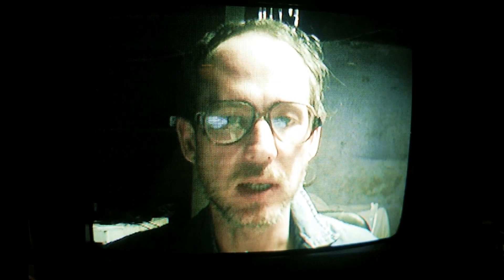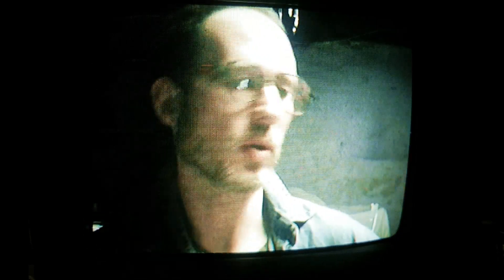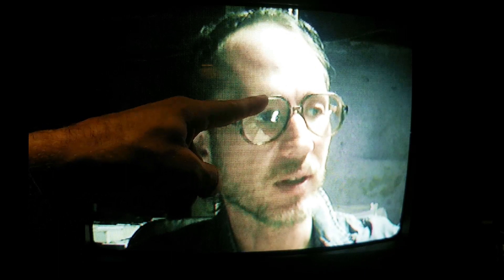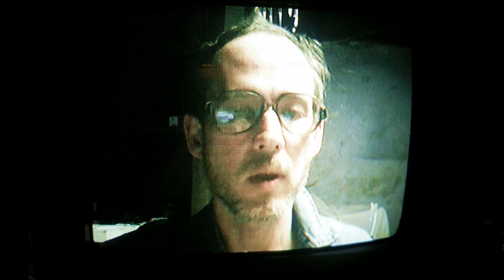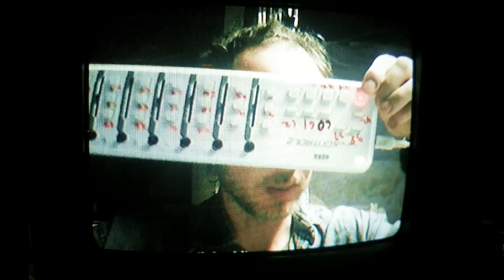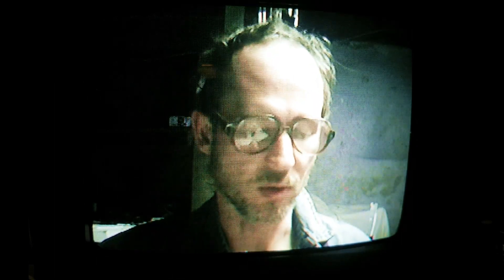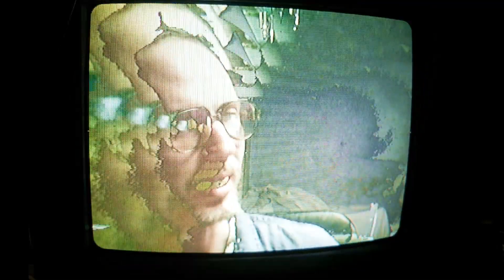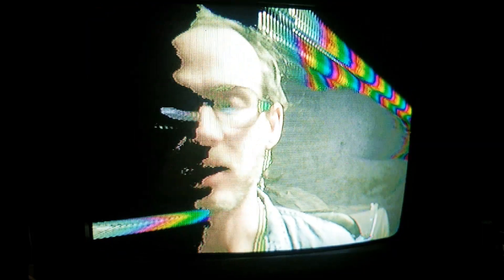introduction to Auto Waaave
here is a handy dandy introduction to Auto_Waaave audio reactive video feedback synthesizer!  In this video i go over the basics of how exactly we map audio into control parameters, I show a couple of fun simple tricks, and then i do a live jam afterwards!